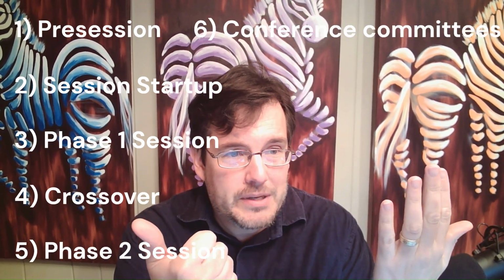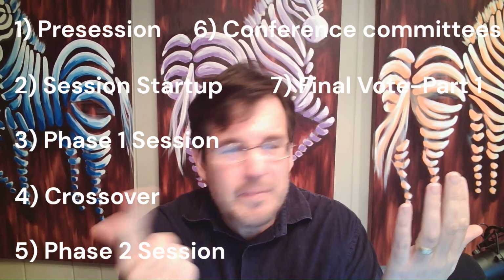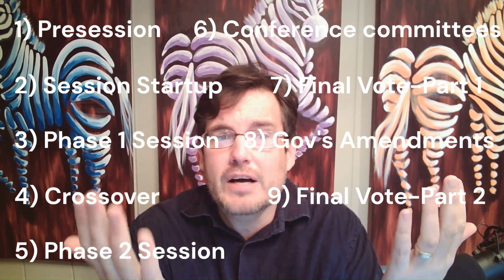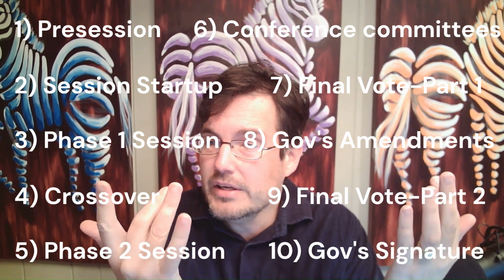What Does a Legislative Session Look Like? (Part 1)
Following the flow of a state legislative session can be overwhelming, confusing, even scary! In this video and the next we're going to show you step by step what happens during a typical legislative session in 10 easy steps:
Presession
Session Startup
Session - Phase 1
Crossover
Session - Phase 2
Conference Committees/Final Votes
Final Vote (part 1)
Gov’s amendments
Final Vote (part 2)
Gov’s signature

Ok, that's a lot! So this video covers the first half of session-from Presession to Crossover. Join me as I tell you almost everything you need to know about how a state legislative session works!